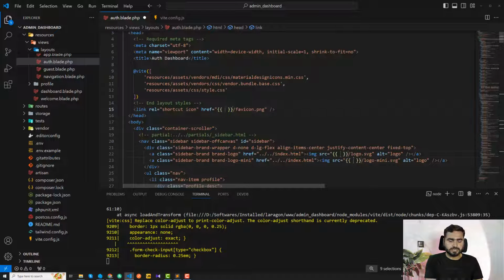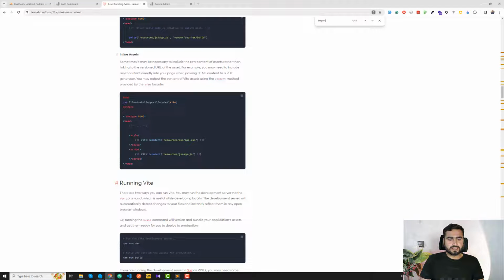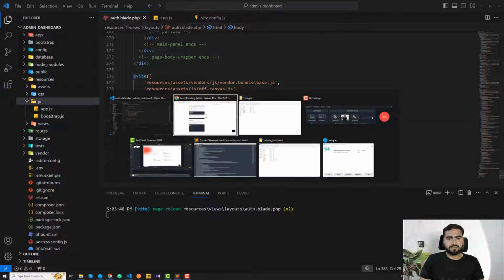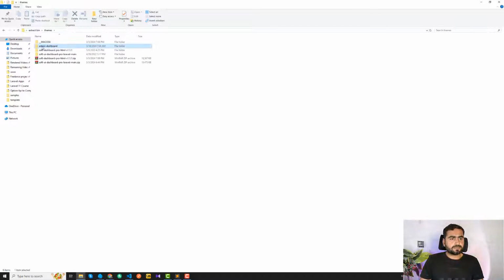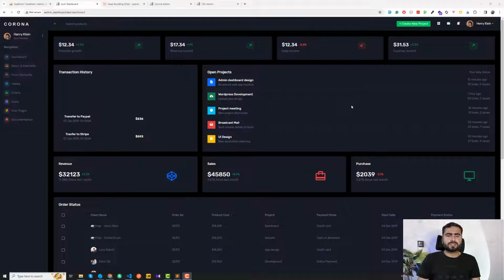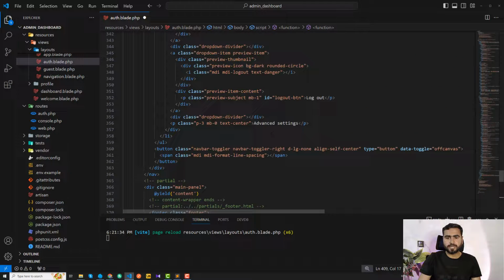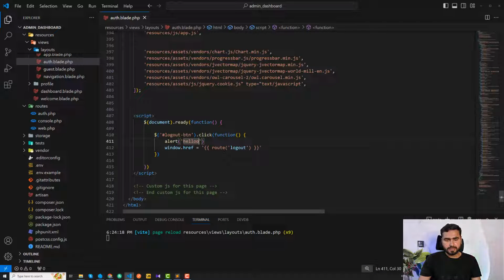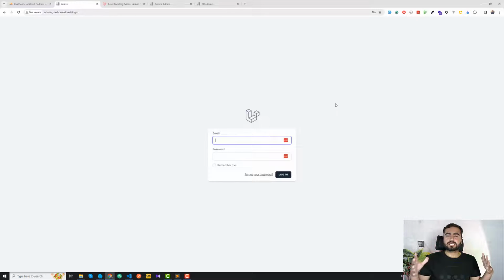#03 Compile Images using Vite and Integrate Dashboard Content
Integrate Admin Dashboard in Laravel 1

How To Import HTML Admin Template In Laravel 11 Step By Step Tutorial

Steps
Step 1: Install the Laravel

Step 2: Download admin template
In this step, we download the SB Admin Laravel admin template. After download extract it.
we have to take js, CSS, and icons and put them into our Laravel application. So, follow below two-point.
Point 1: Create new theme folder in public folder of Laravel application.

Point 2: Copy data, dist and vendor folder and put it into "theme" directory.

Step 3: Create Route
We are building it from scratch so we add two route "my-home" and "my-users" for too pages. So, open your route file and add below route:

Step 5: Set theme blade files

We have set three theme blade file for Corona theme. So first we will create theme folder on views folder.

Step 6: Use Theme

We will create two new blade file using our integrated theme layout. Yes, we added two route one for home and another for users. So, let's create two files and see how to user our integrated theme.

As below files we used our integrated theme and you can understand how we can use it again and again with other pages.

Now we are ready to run our example so run below command for quick run: